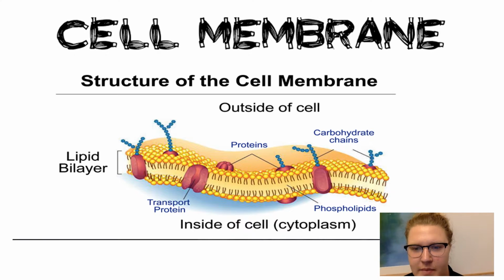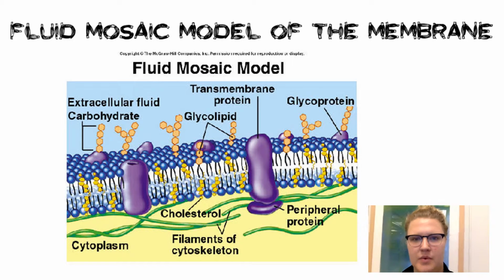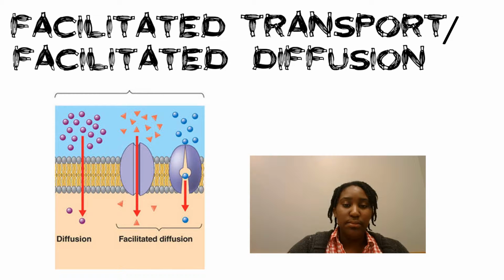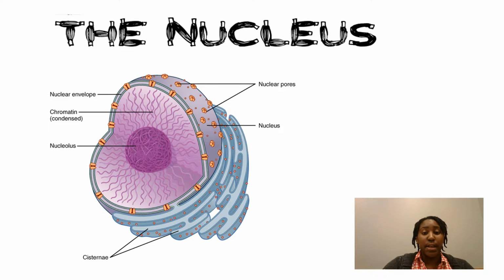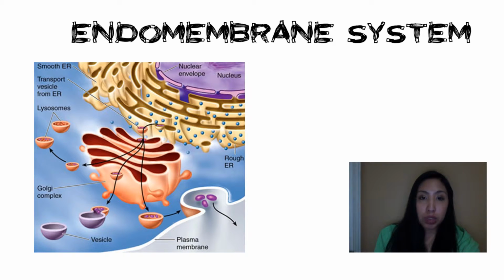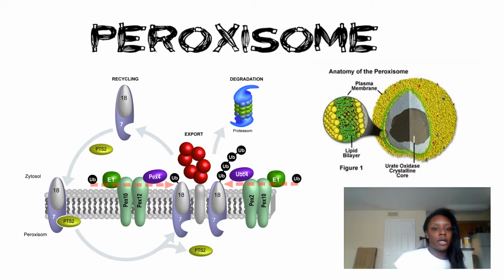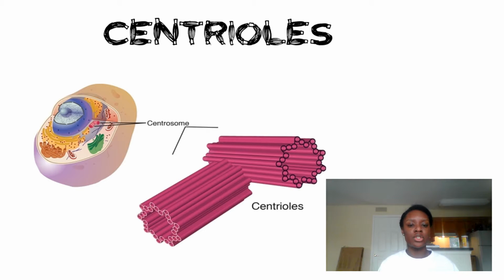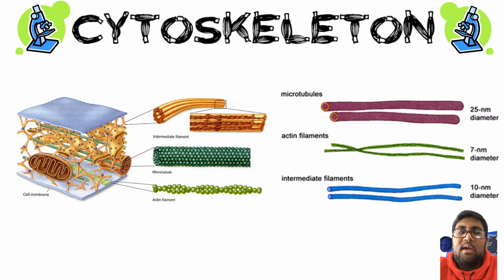Cell Video Group N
A video tour of the animal cell.